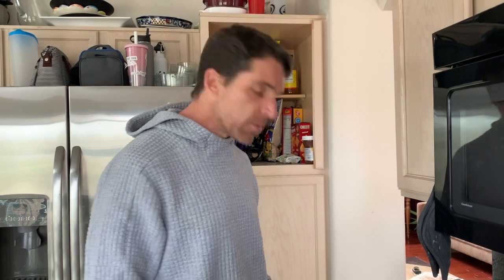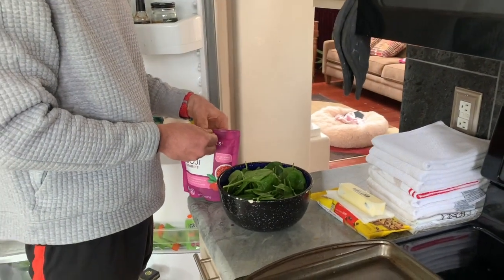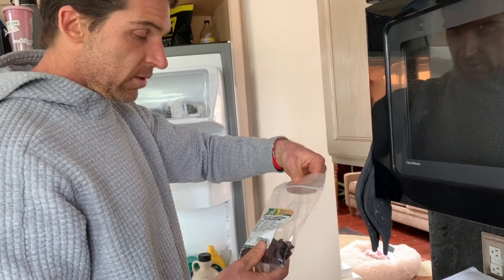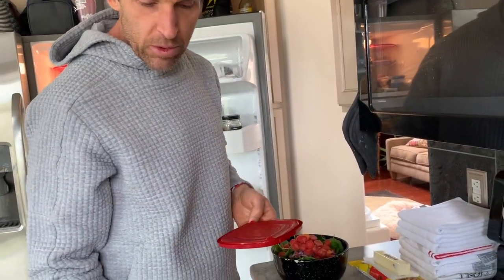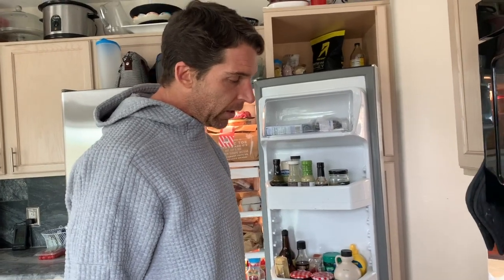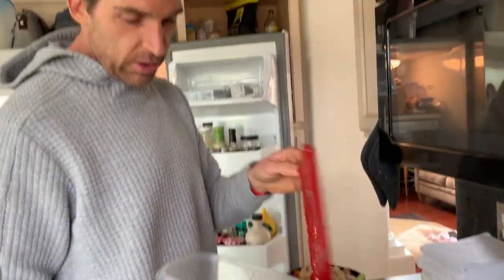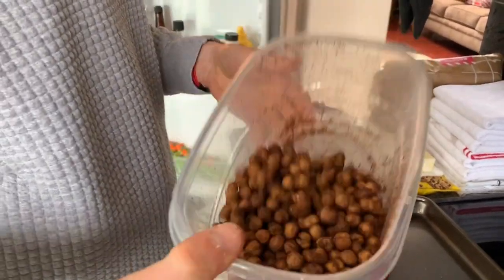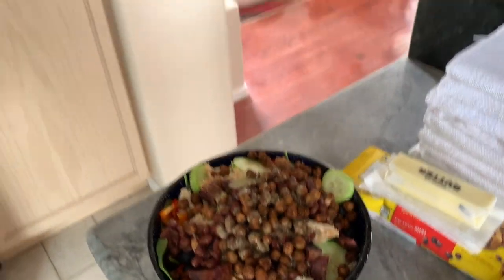Mr. Miller's Stallion Scoop Update - 30apr20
The Principal Chronicles